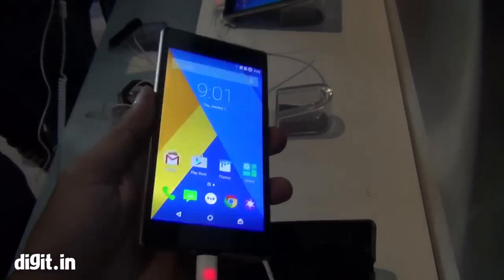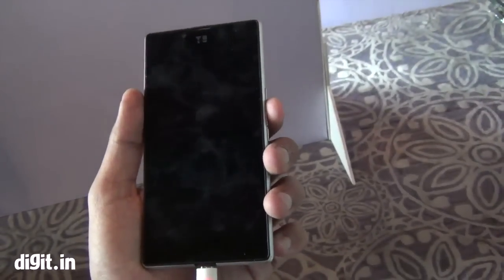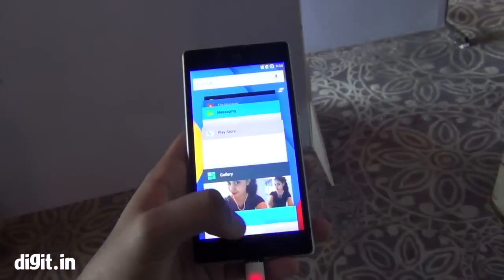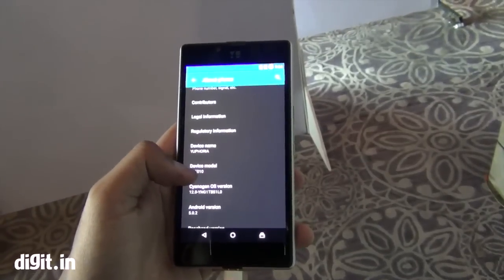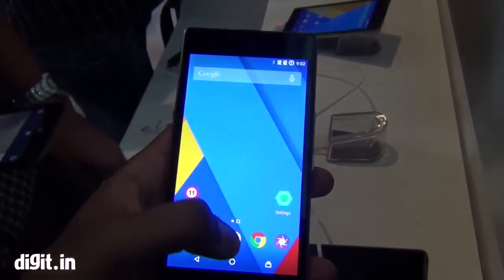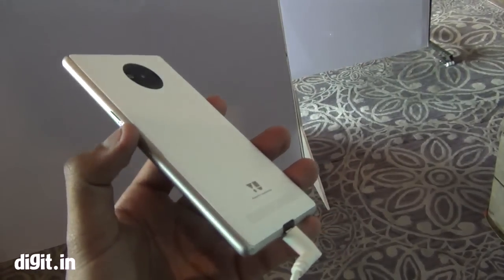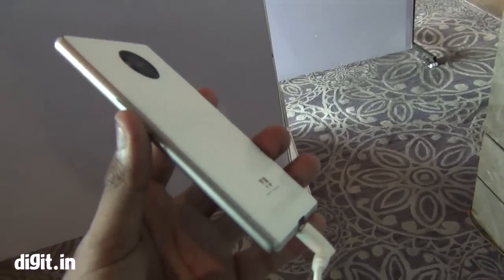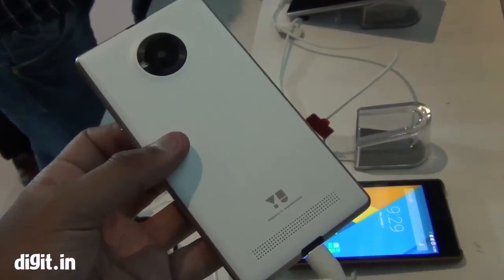YU Yuphoria - First Look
Micromax has officially launched its next gen Yu Yuphoria smartphone in India. Priced at Rs. Micromax has also launched a new fitness band called the YuFit.
The Yu Yuphoria, successor to the Yu Yureka, has a 5-inch 720p display (TFT IPS, 16.7M Color, 294 PPI) with Gorilla Glass 3 protection. The smartphone boasts of metal body and symmetrical design. The Yuphoria is thin at 8.25mm & weighs 143 gm with battery & a screen to TP ratio of over 75%. The phone has been made in India.
The smartphone comes with a Snapdragon 410 1.2GHz 64-bit SoC along with 2GB of RAM. It sports an 8MP rear camera and 5MP front-facing camera with f/2.0 86-degree wide-angle lens. It has 16GB of built-in memory. The phone will run Android Lollipop customized by Cyanogen OS 12 including an App Themer that lets you customise each app. It comes with dialer powered by TrueCaller, email powered by Boxer and audio FX. Connectivity options include 4G LTE support. It is powered by a 2230mAh battery.